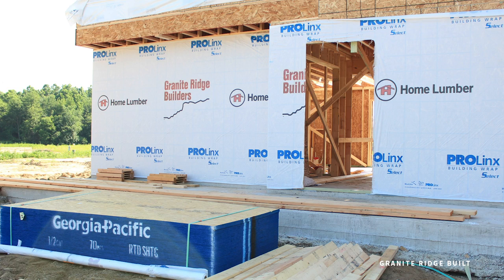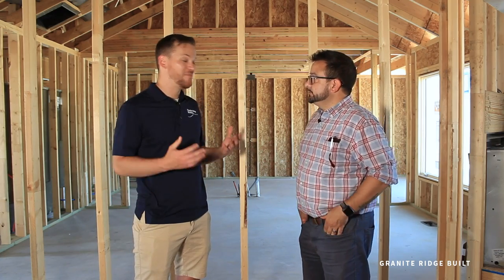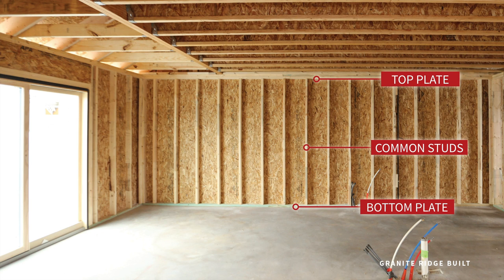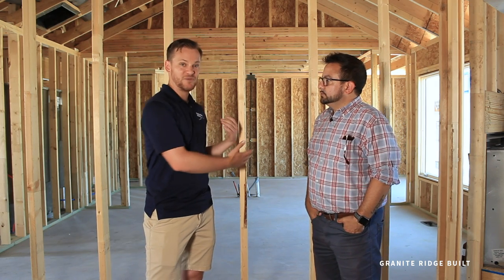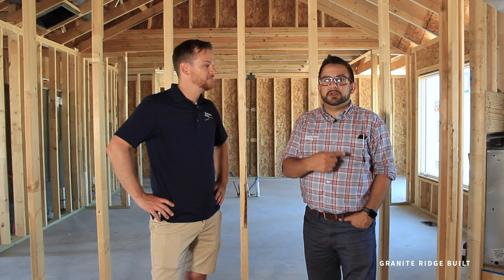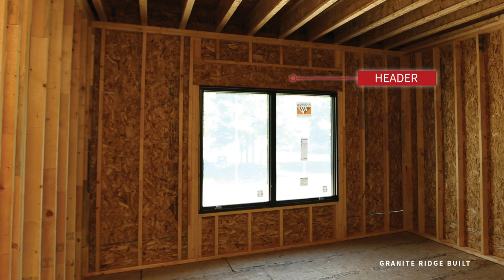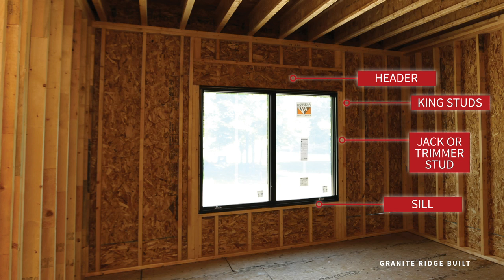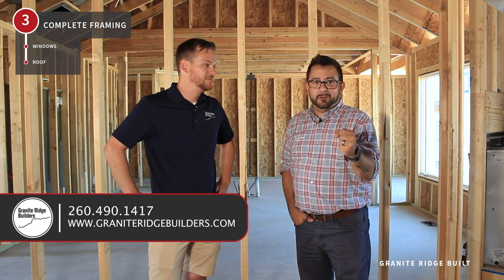Episode 119: Construction Process Made Easy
Congratulations on your new home! We are so excited to be a part of your journey of building a brand new home with Granite Ridge Builders! You probably have a bunch of questions. While the building process can seem intimidating this video breaks down new home construction into 8 easy steps. After watching this you will feel more comfortable when you visit your home in any stage. Also this video will help guide you though our building process educating you on what you should expect at each stage.

About Us:
Are you looking for a custom home builder? Here at Granite Ridge Builders we pride ourselves on building custom homes for all price ranges and for all families. We would love to sit down and help you design your dream custom home! We build custom homes in Northern Indiana, Southern Michigan and Western Ohio.